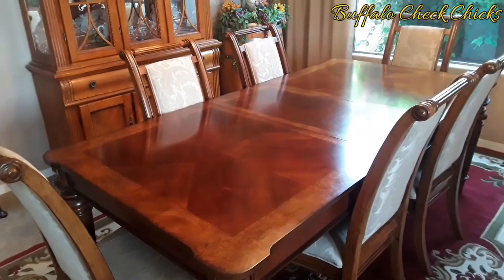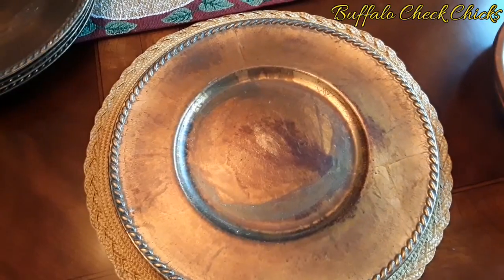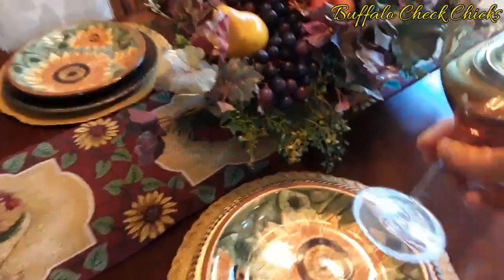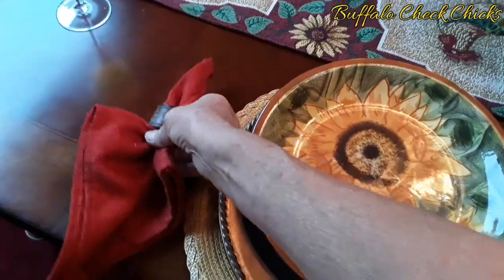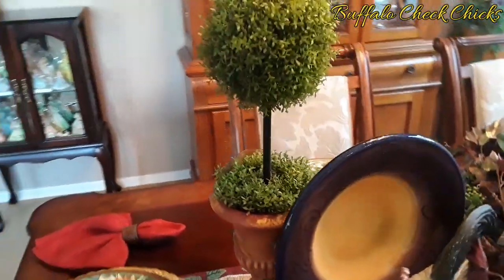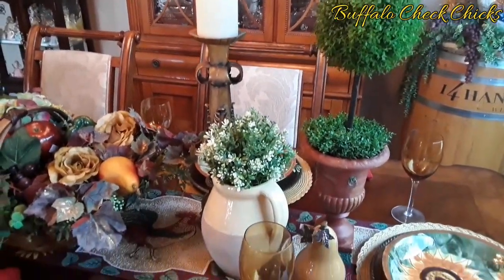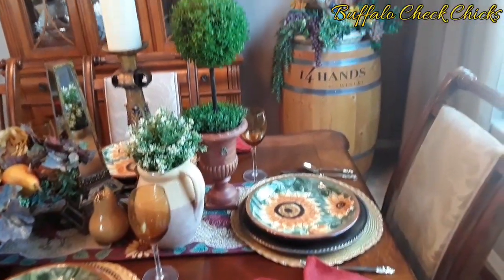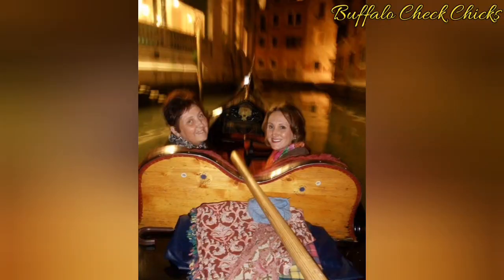Tuscan Tablescape & My Trip To Italy!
I styled my 1st Tuscan Tablescape & I think it came out beautiful! In this video I also shared some of my favorite photos of my trip to Italy!